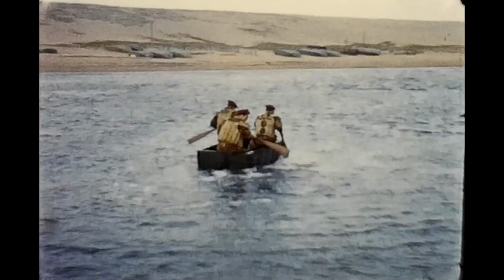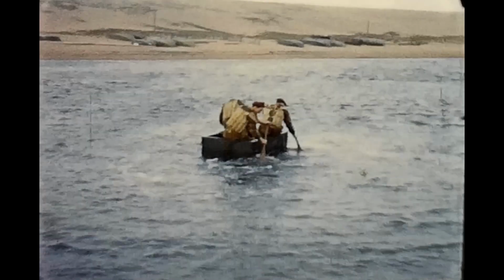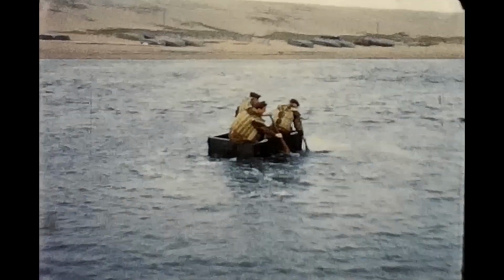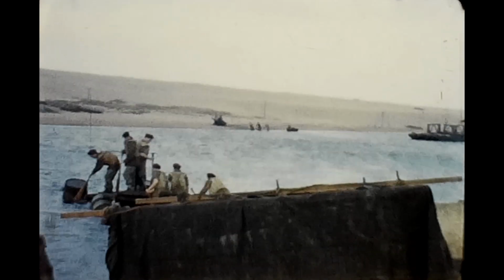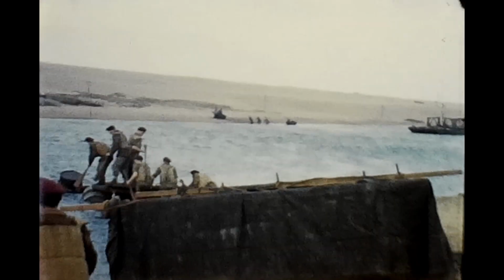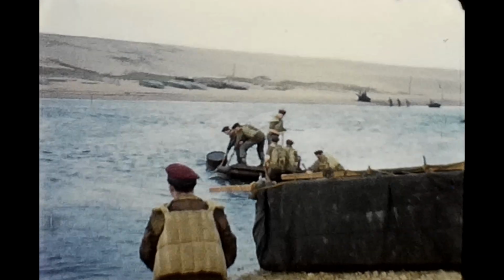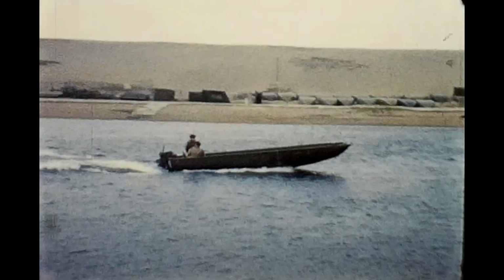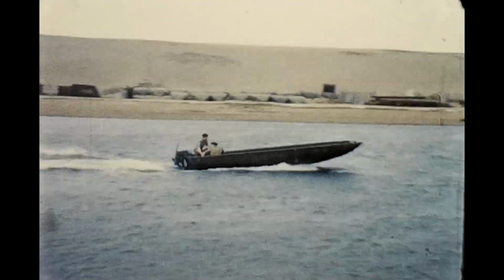British Army 131 Paratroop Commando Squadron Royal Engineers TA Water Operations 1956 - Chesil Beach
This video was digitized from a reel of 8mm film titled " British Army 131 Commando Squadron Royal Engineers TA (Territorial Army) 1956." The film manufacture date is correct for 1956 and it does go up to 1964 near the end of the reel when they are involved in an awards ceremony and parade through a town. That video is also here on my channel, and here is the link;
There is also another video of the 131st pulling a jeep out of the river, and here is the link to that video;
a viewer left a comment that this is Chesil Beach near Weymouth.
If you can add to this video, please comment.